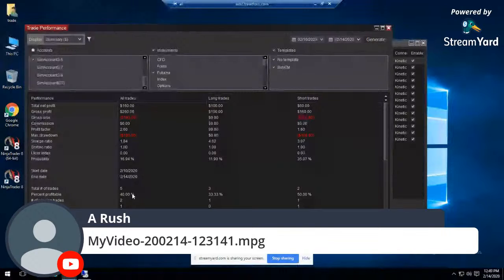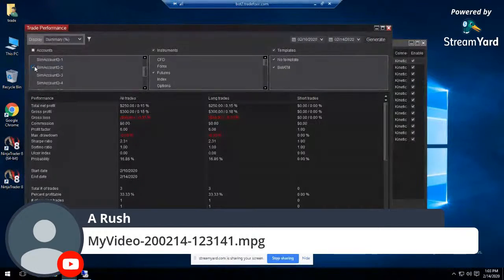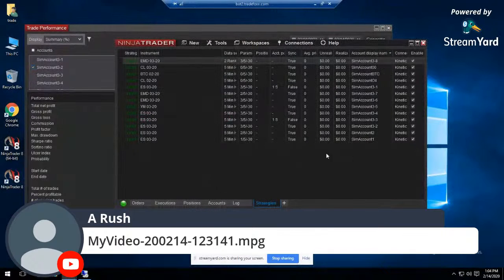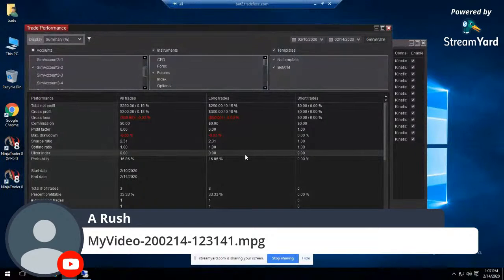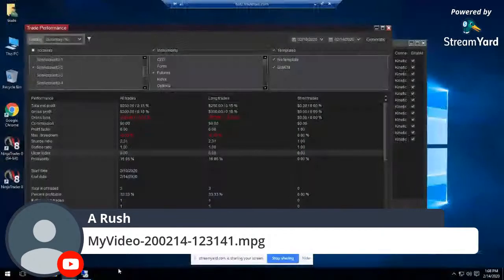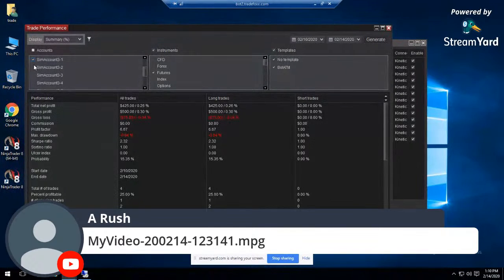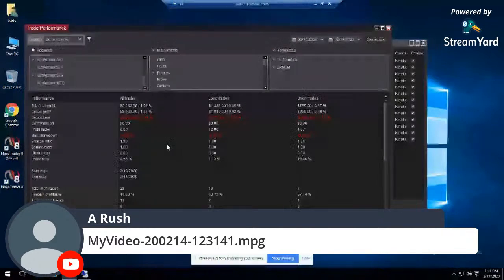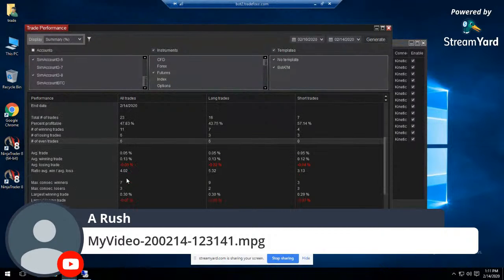2-14-2020_Fr_1.12pm_Algorithmic Automated Trading Systems (ATS) Strategies Forecasting Tradefoxx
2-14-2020_Fr_1.12pm_Algorithmic  Automated Trading Systems (ATS) Strategies Forecasting Tradefoxx